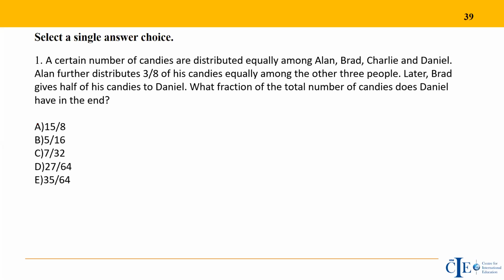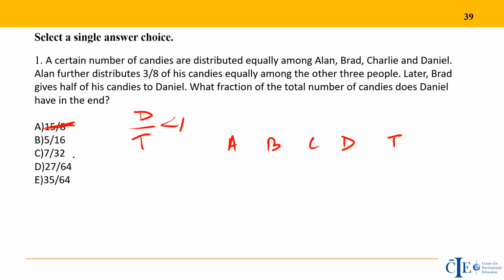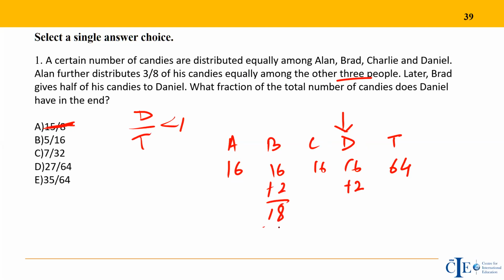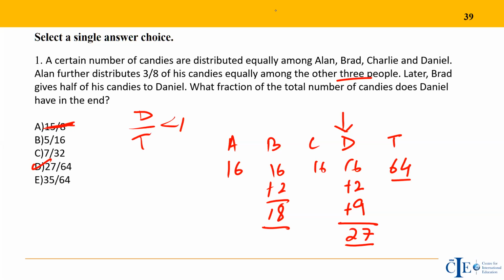Arithmetic 3 Part 2 Video 1